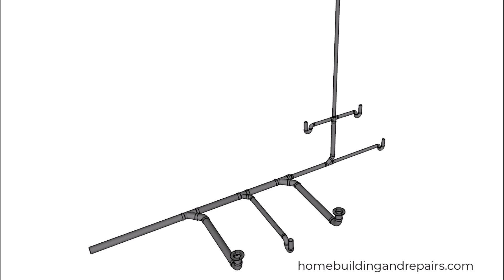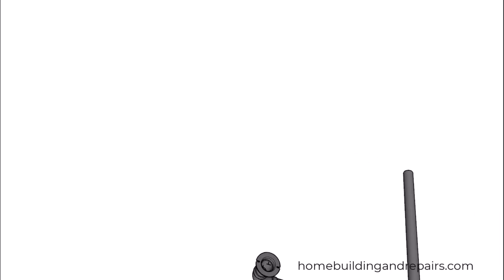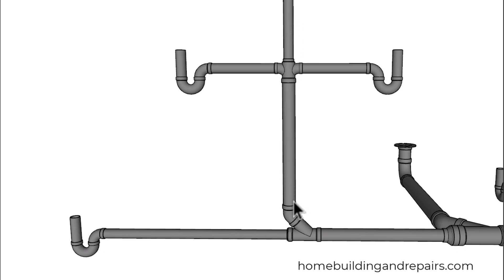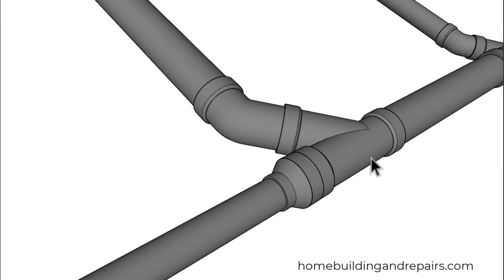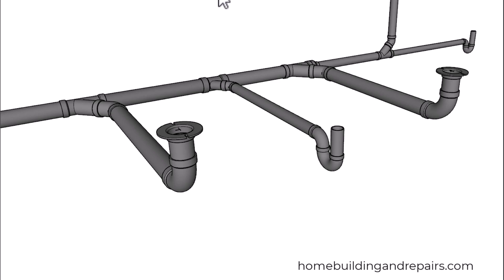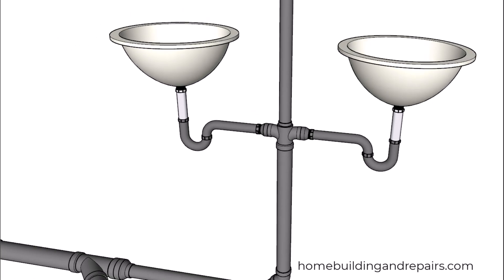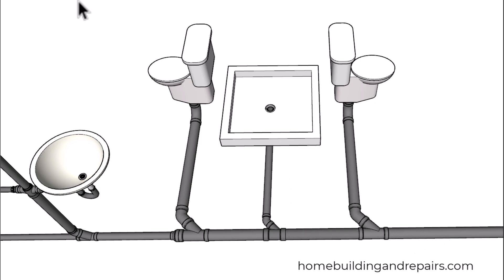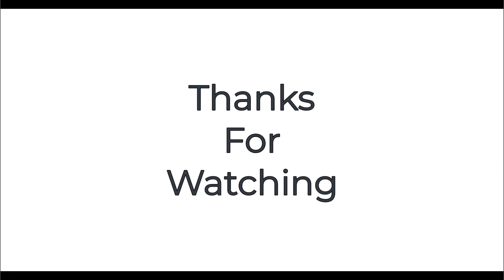Wet Vent Bathroom Plumbing Pipe Layout Example From International Plumbing Code Brochure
Here's some more information for do it yourselfer's who want to save money on their next wet venting bathroom layout design. Keep in mind that the examples in this video will require local building department and code approval. Some cites, counties and states use other books or codes.